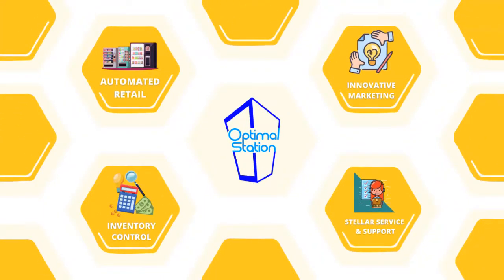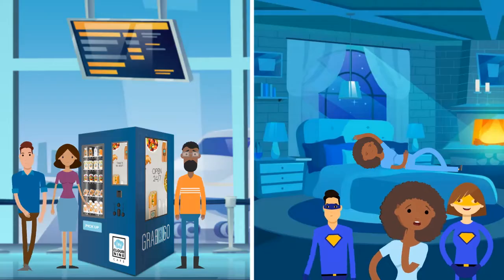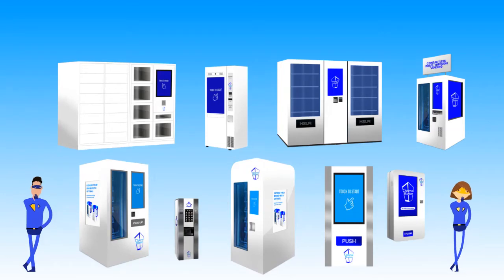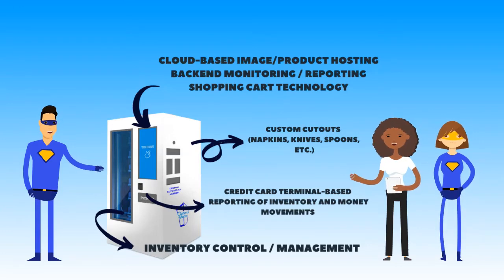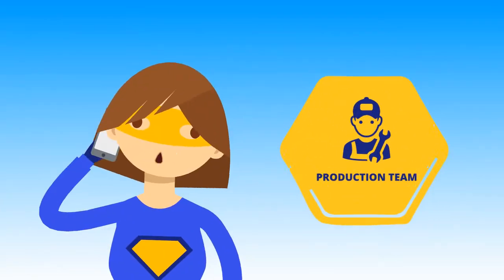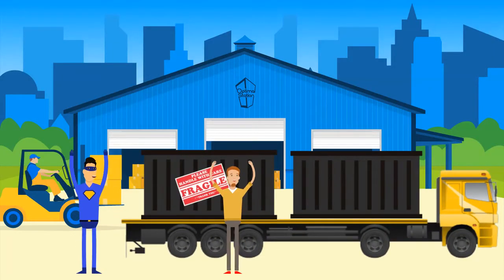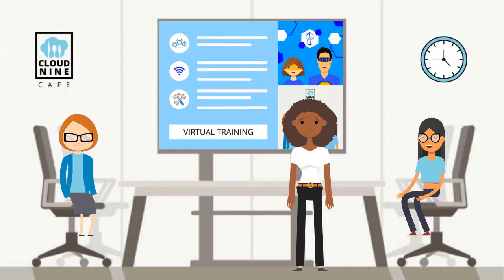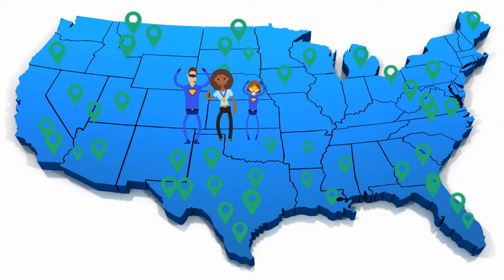Automated Retail Division Explainer Video | Optimal Station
Optimal Station provides comprehensive custom vending systems for use in automated retail, inventory control, and innovative experiential marketing activations. We design the best-suited solutions consisting of carefully selected hardware and software, as well as the ongoing service and support that makes it possible for our clients to scale.